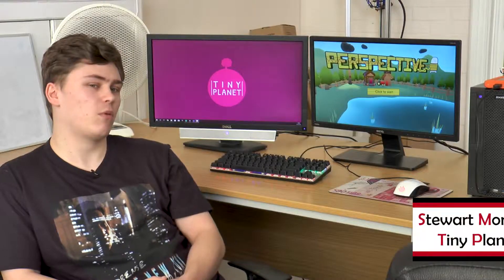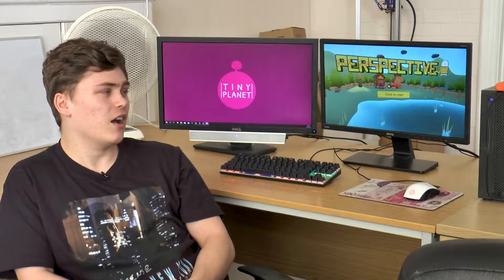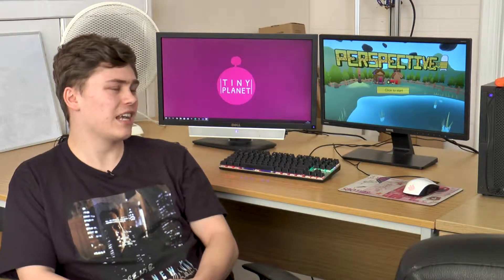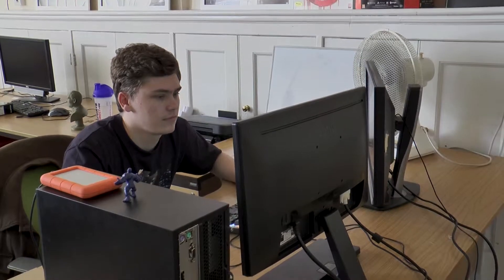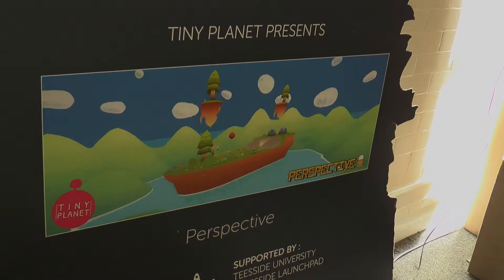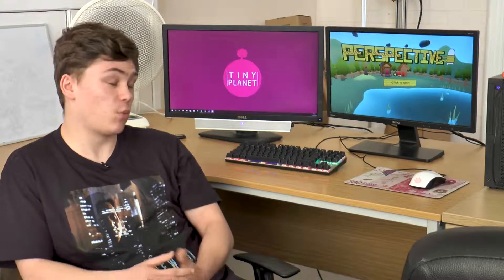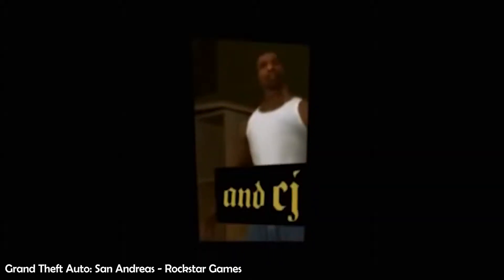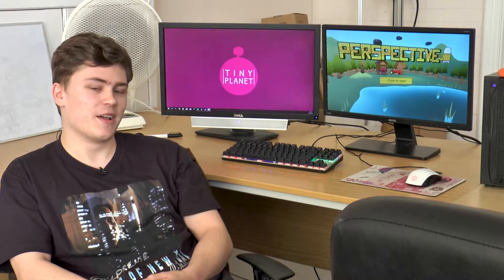Stewart Morrison of Tiny Planet on their game: Perspective, Being a Game Artist and his Inspirations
Stewart Morrison is a Games Artist for Tiny Planet and a student at Teesside University studying a 3D Art Masters Degree. Control Panel caught up with Stewart and we found out what it's like to be a games artist, his work on Tiny Planet's game: Perspective and some games that inspire his art and work.